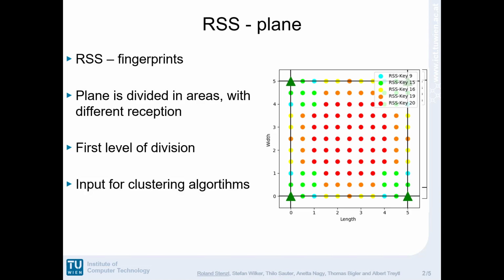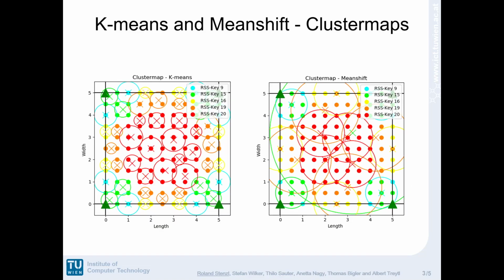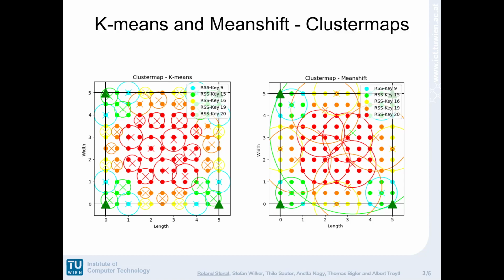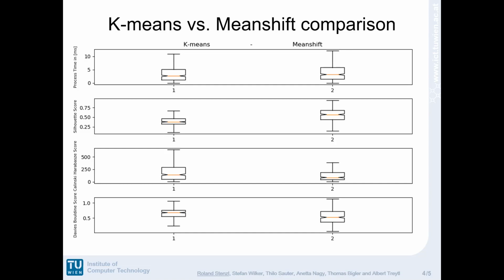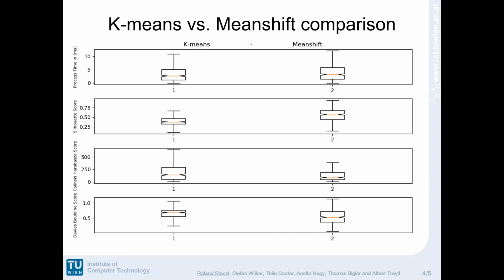Usage of clustering algorithms for analysis of radio maps for localization using directed antennas